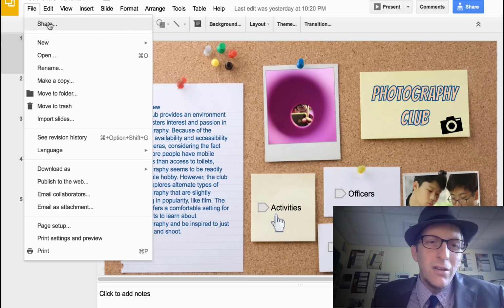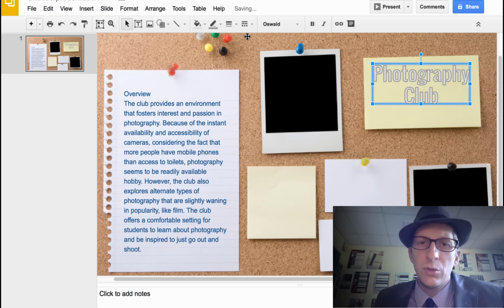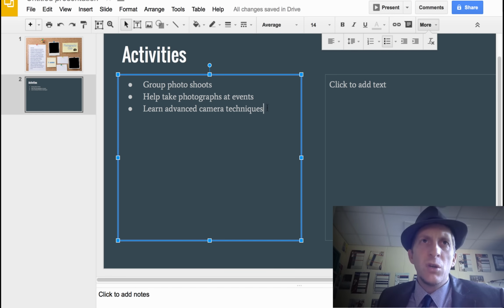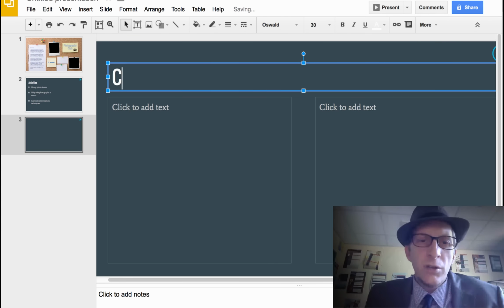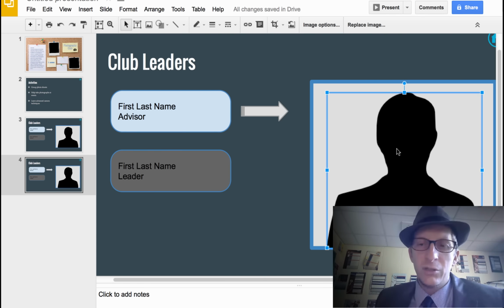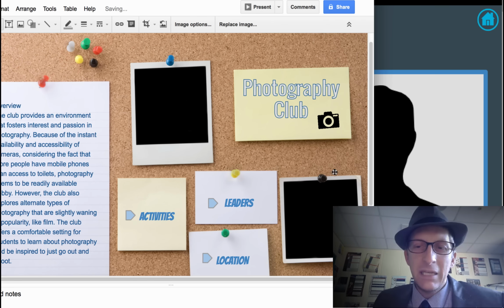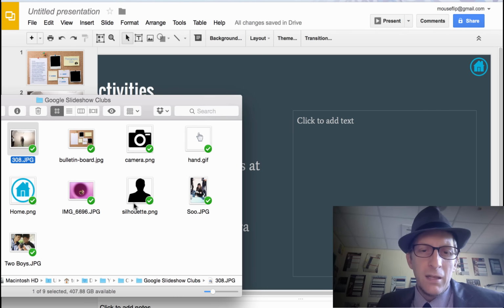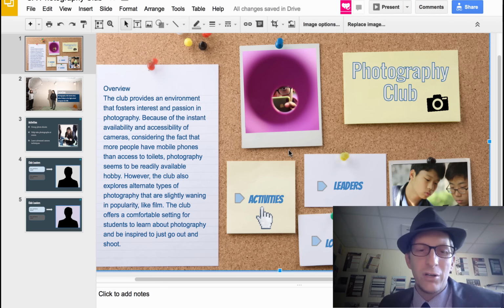Google Slides Interactive Web Presentation Tutorial